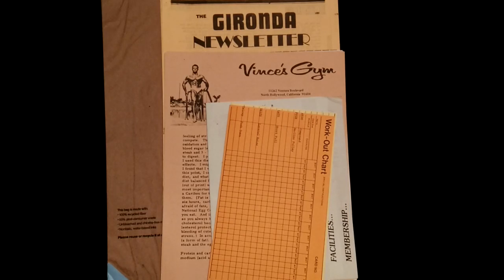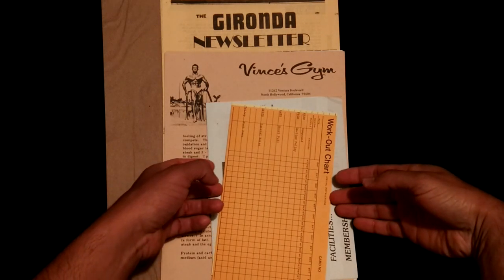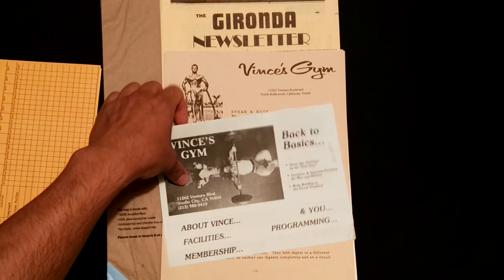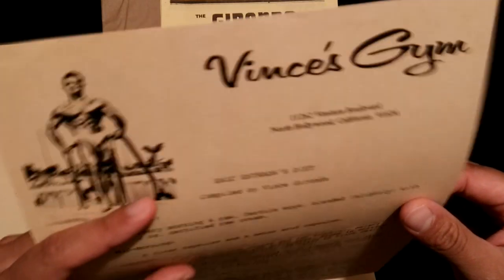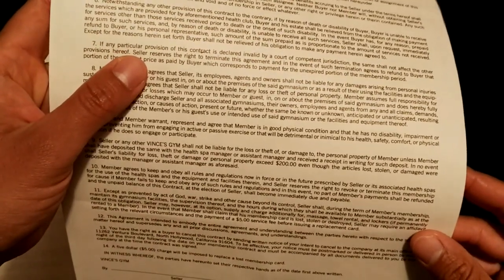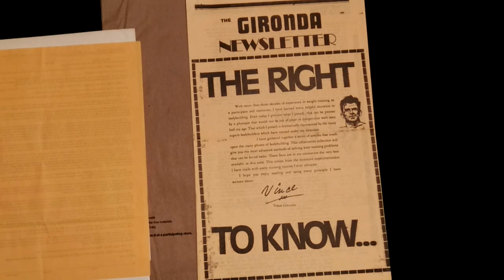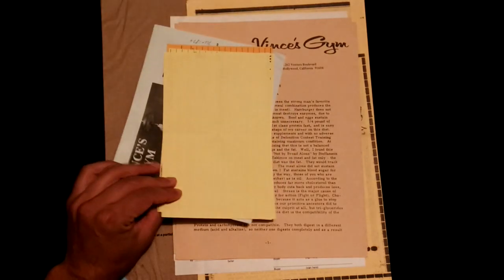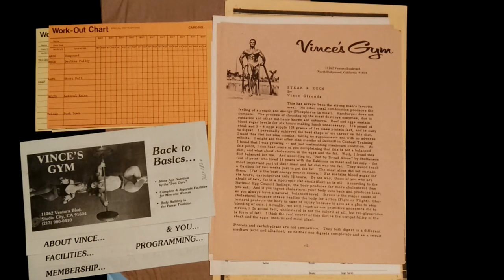VINCE GIRONDA'S ORIGINAL NUTRITION AND BODYBUILDING ROUTINES!! RARE PAMPHLETS FROM VINCE'S GYM!!!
In this video, I showcase original Vince's Gym pamphlets, workout charts, nutritional plans and gym membership forms from Vince's Gym! A staff member from Vince's gym recently contacted me and decided to donate these to my cause of preserving old school bodybuilding and physical culture. I am forever grateful Rowland! Thank you!! Enjoy